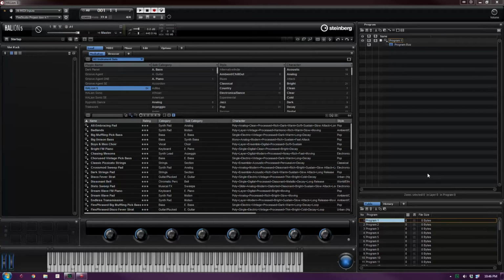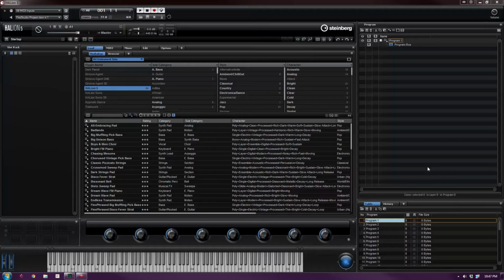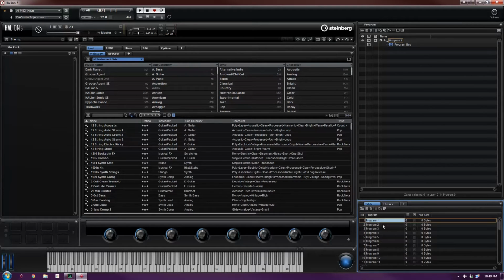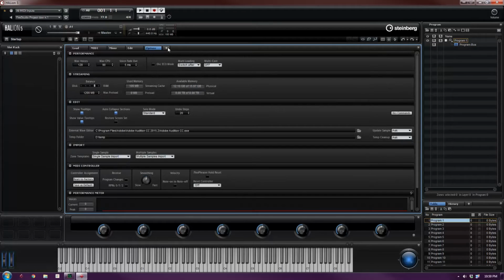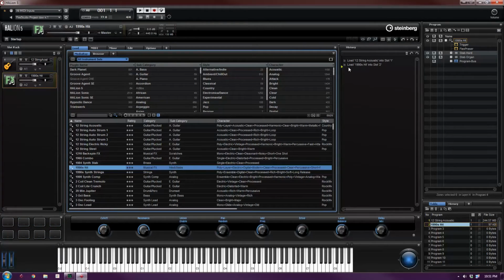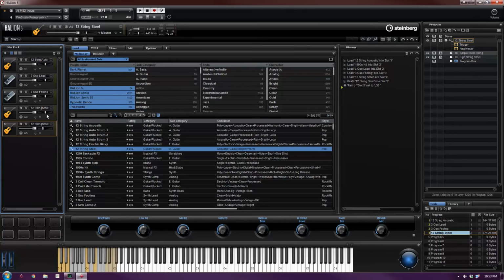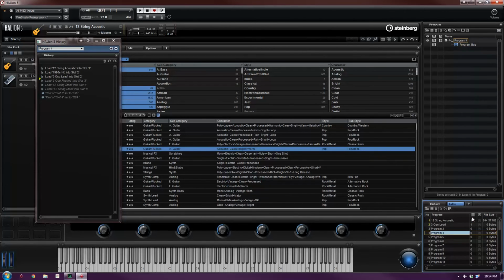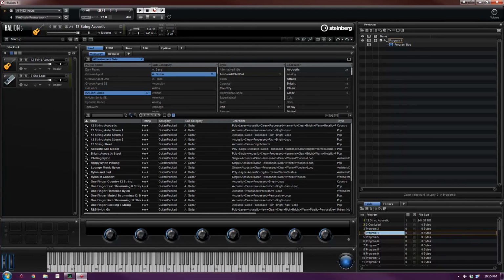Halion5 Series: Basic Window Layout Functionality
Learn how to get the most out of your workflow by understanding the power of window layouts, tabs, and split screens, in this introductory video to Steinberg's Halion5.